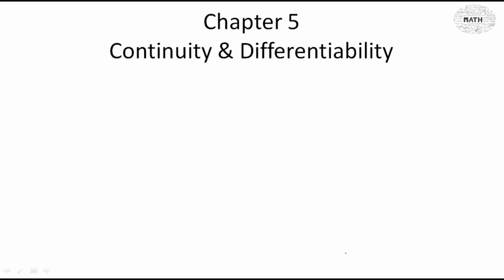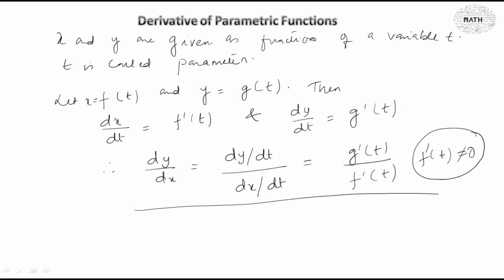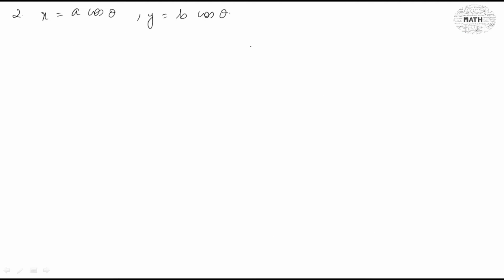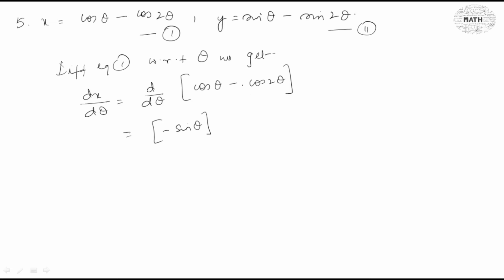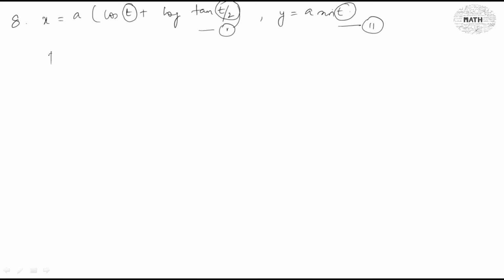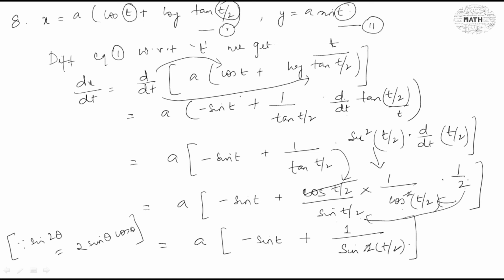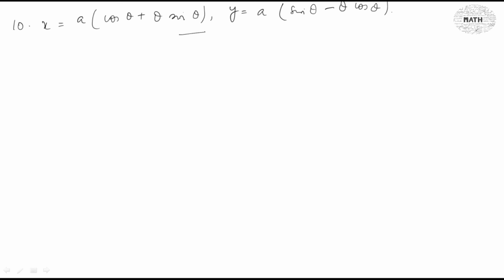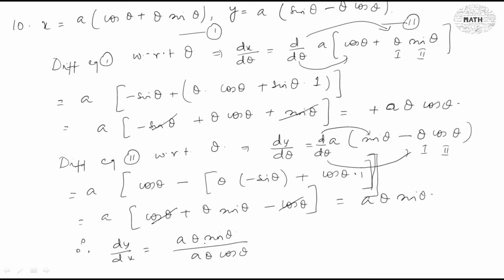Chapter 5:Continuity & Differentiability